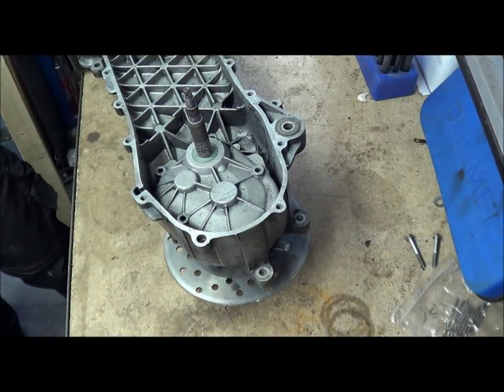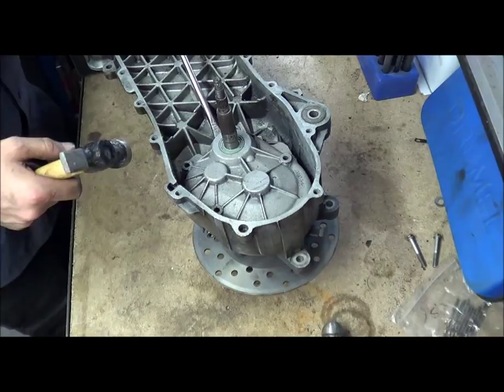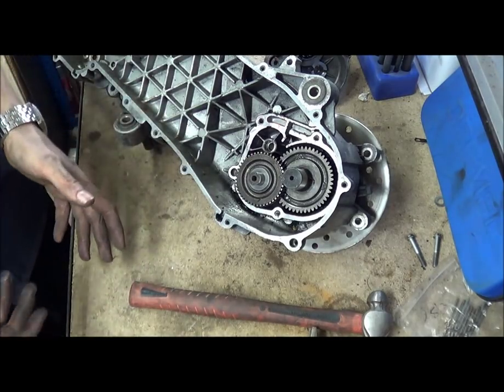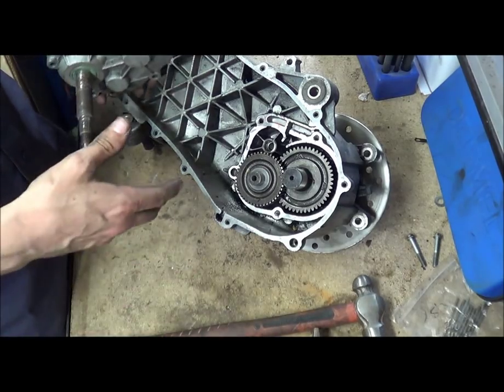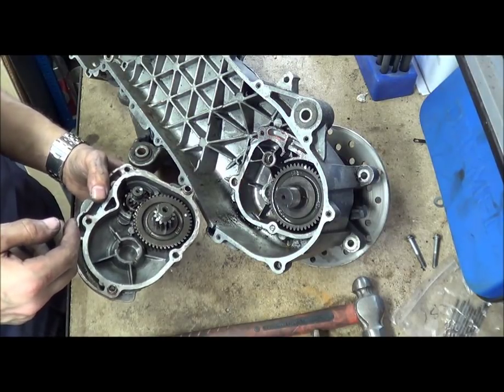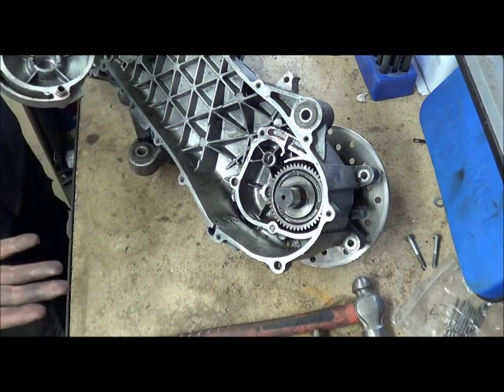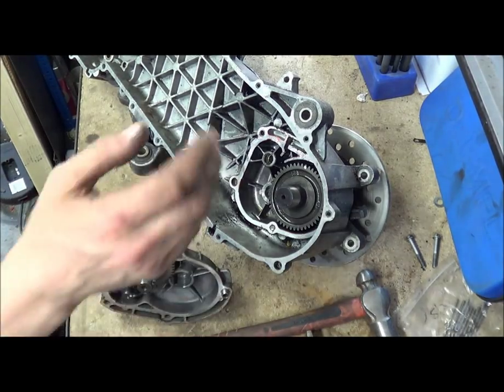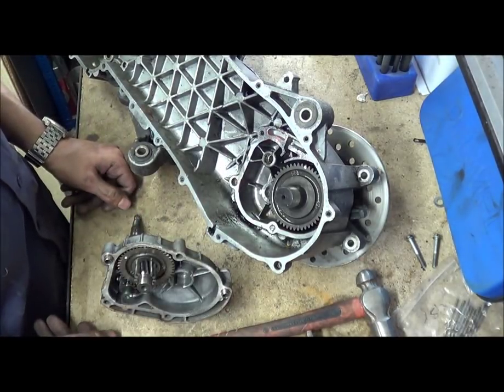Scooter Gearbox and Basic Gear Theory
How to remove the tranny cover without breaking or snapping anything. Then how the gear ratios work and how this effects speed/acceleration.